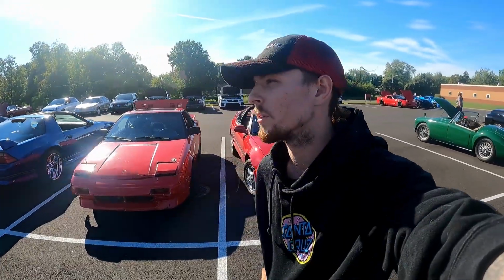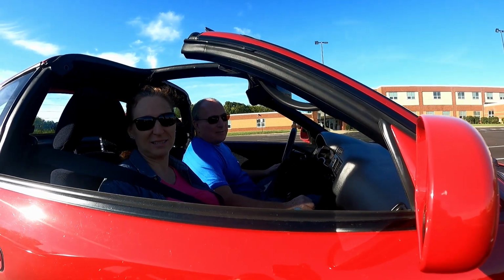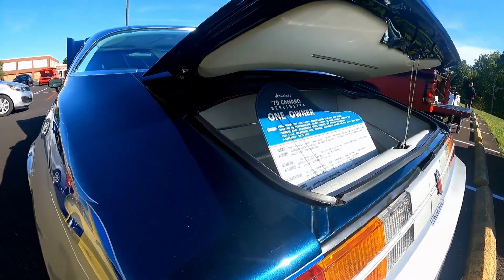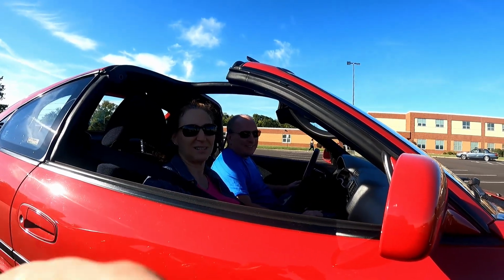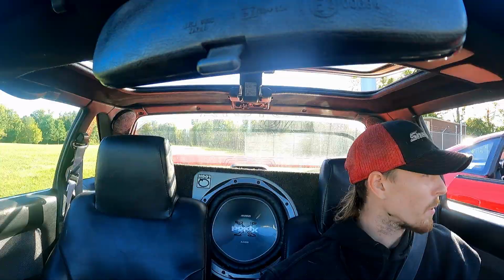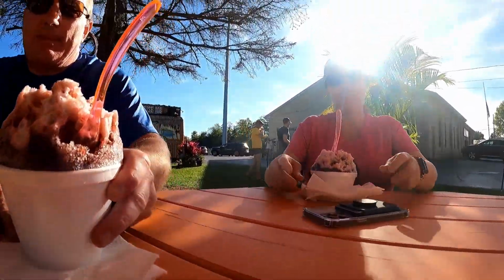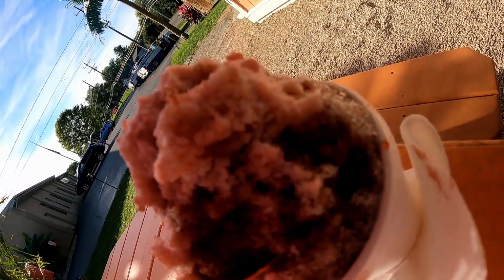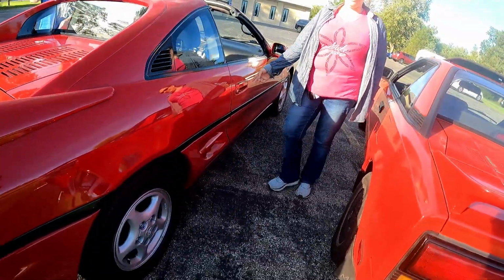like father like son! MR2 Madness aw-11 vs sw-20 classic car fund raiser Milford Highschool! gen 1&2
This week me and my dad get together for a last minute meet and cruise Thanks for tuning in! catch some Great action footage of both of our mr2's. then we stop for some delicious "paradise-ice"
find acccc on other platforms for real time updates and  our first merch drop may be coming soon!! thank you all for your support!!

THANKYOU for all the support I've received so far let's keep this momentum!!